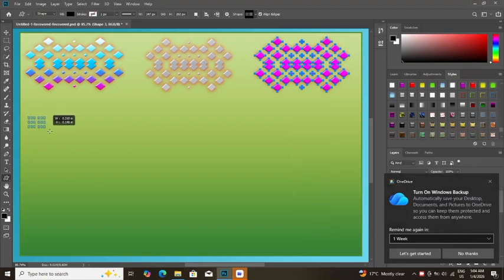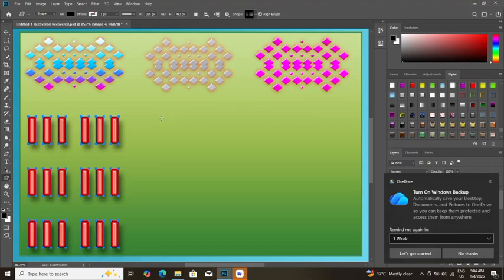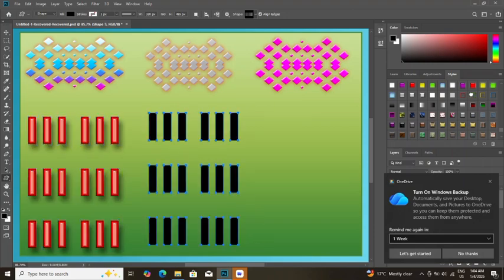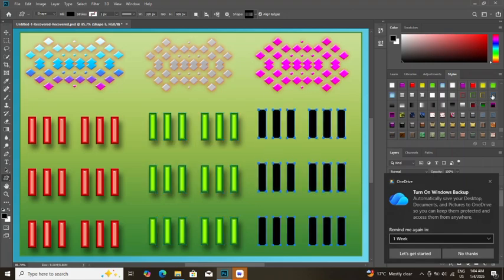HDR 4K Portrait|Professional Retouching LookCanonR5 + Photoshop ColorGradingMasterclass#E9DED78#1663